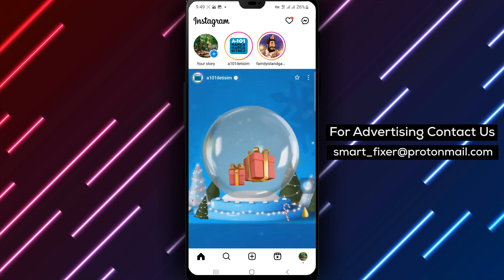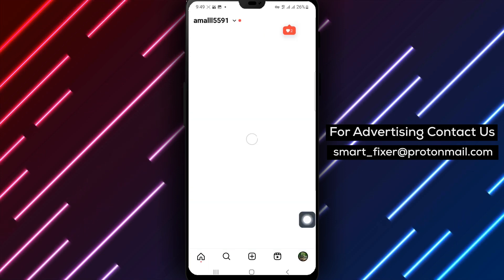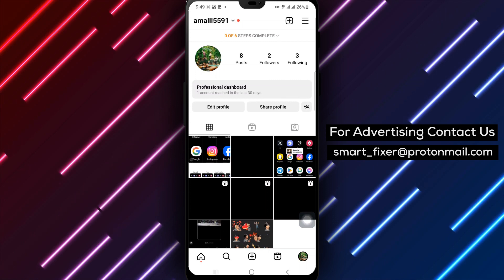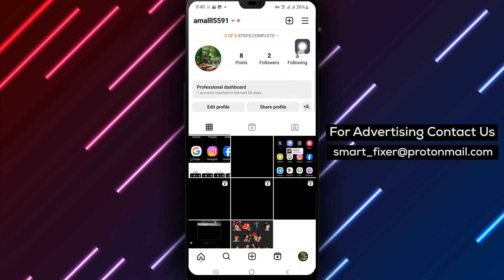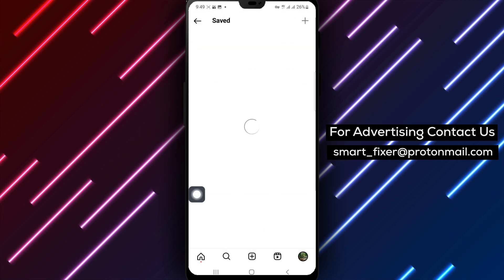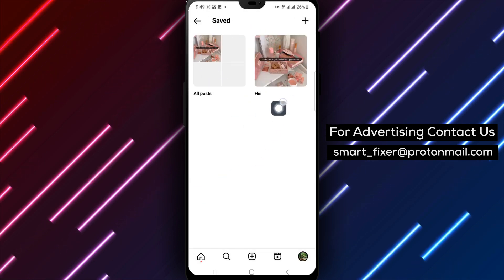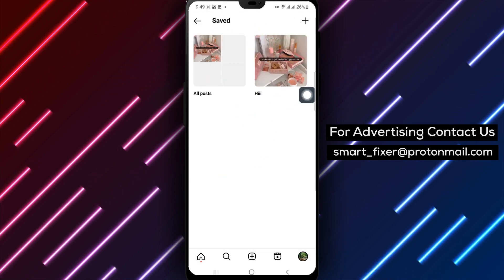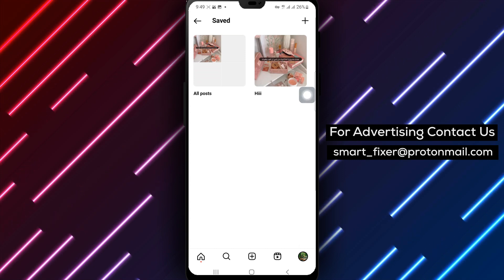How To See Your Collections On Instagram - Full Guide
In this YouTube video, we provide a step-by-step guide on how to see your collections on Instagram. By following these instructions, you can easily access and view your saved collections. Here are the steps:

1. Open the Instagram app on your Android device.
2. Tap on your profile picture located in the bottom right corner to go to your profile.
3. Tap the three lines in the top right corner.
4. Tap "Saved".